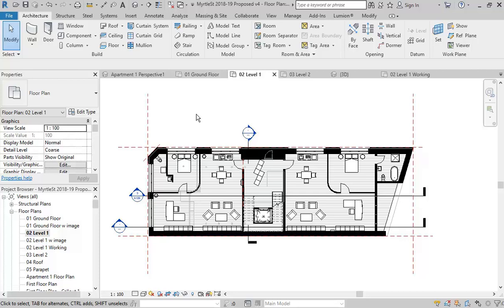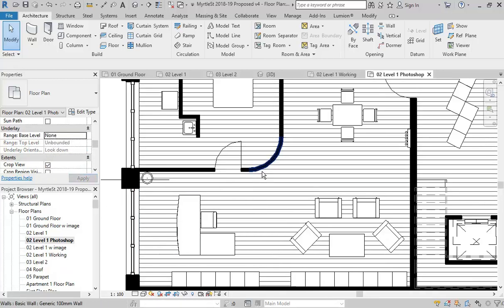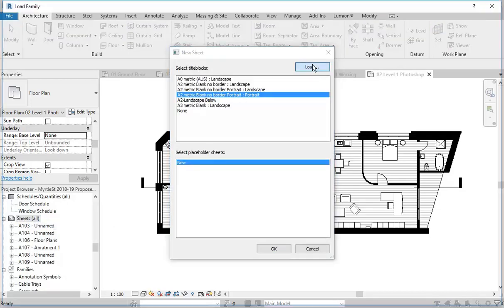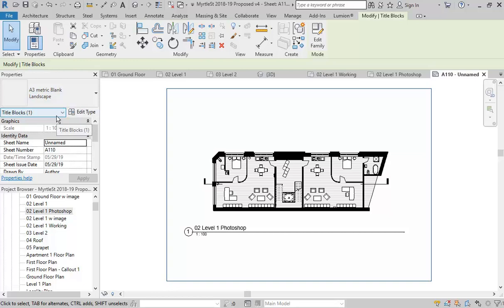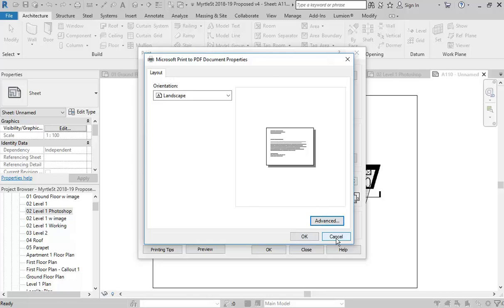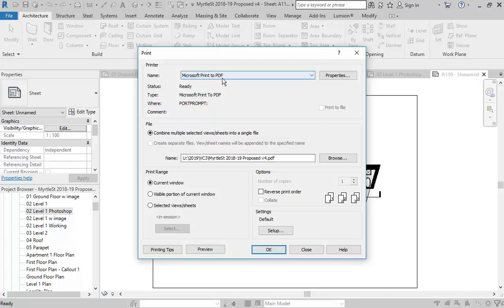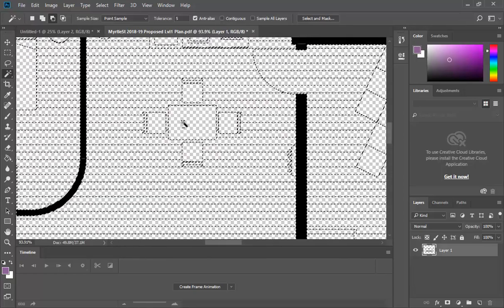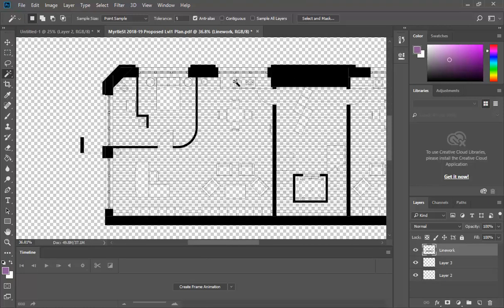VC3 11 Photoshop Intro